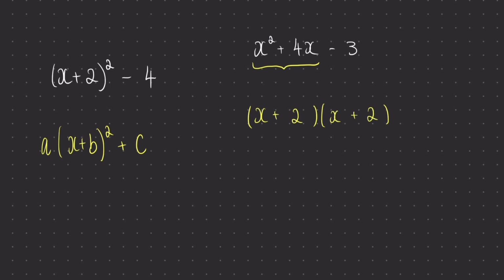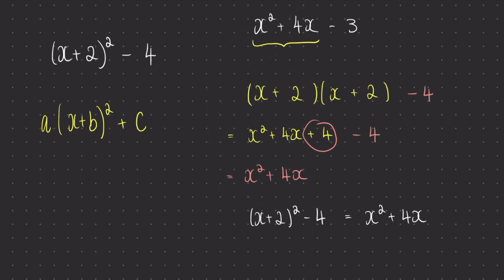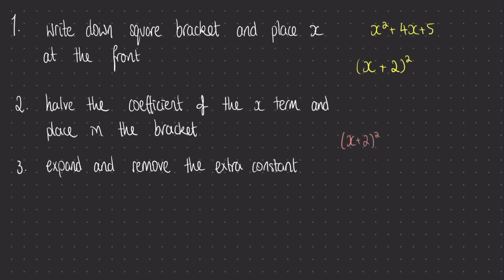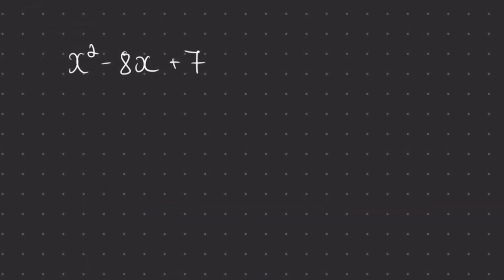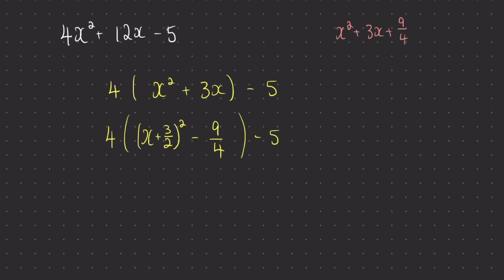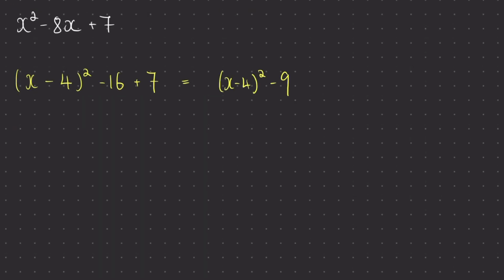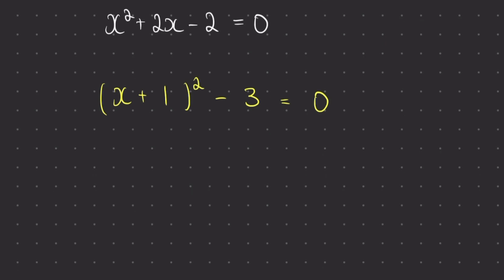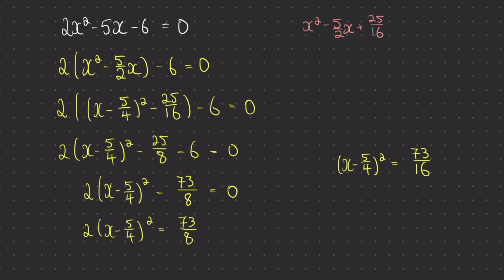Completing the square and solving quadratic equations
I teach the method of completing the square and then we use it to solve quadratic equations. We rearrange equations in the form a(x+b)²+c and then solve them. This guide on completing the square also contains many worked examples and is relevant for iGCSE, GCSE and A Level maths.

Intro: 00:00
How to complete the square when the coefficient of x² is 1: 00:18
Steps for completing the square: 04:34
Example 1: 06:15
Example 2: 07:18
How to complete the square when the coefficient of x² is not 1: 07:55
How to complete the square when the coefficient of x² is negative: 10:07
How to solve a quadratic after completing the square: 11:06
Example 3: 12:46
Example 4: 13:39